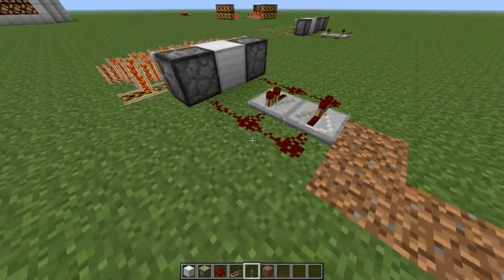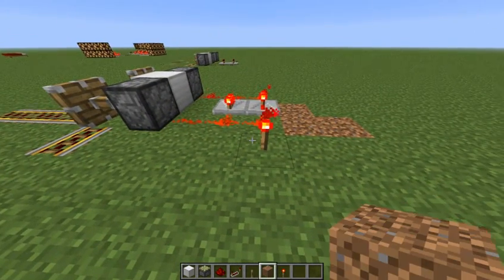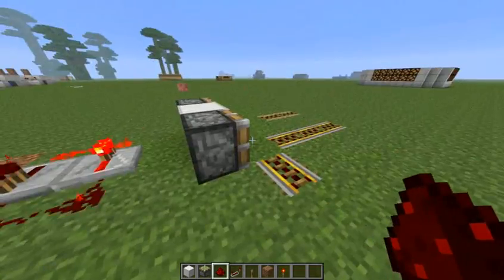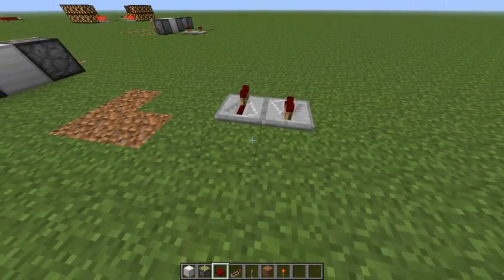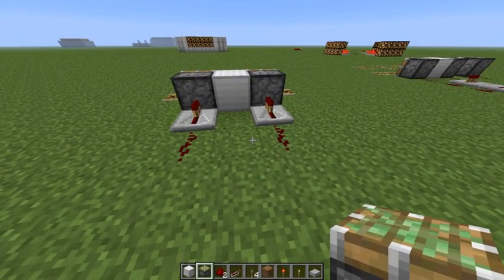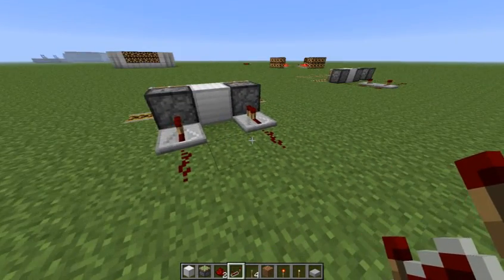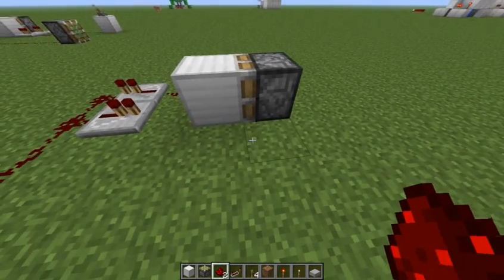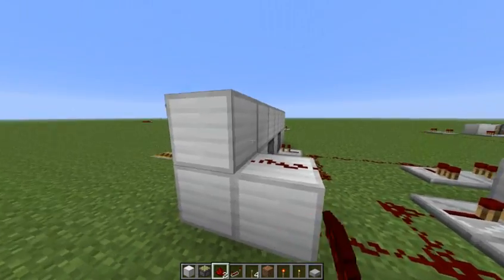Minecraft Tutorial: Togglable Pulsing Repeater (Redstone)